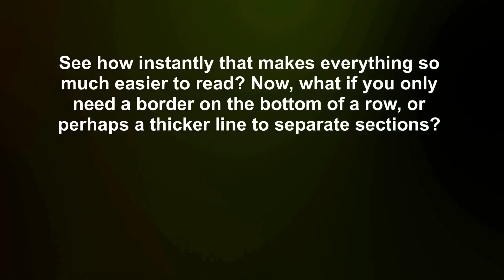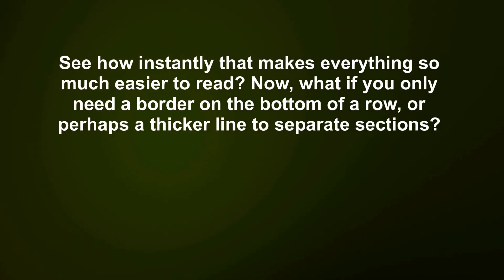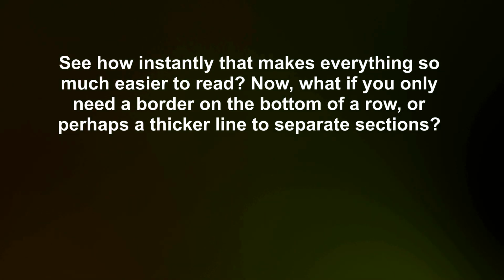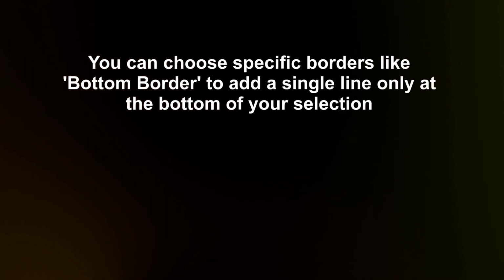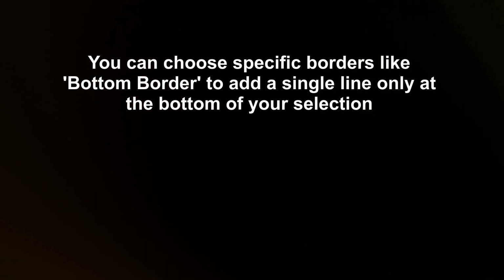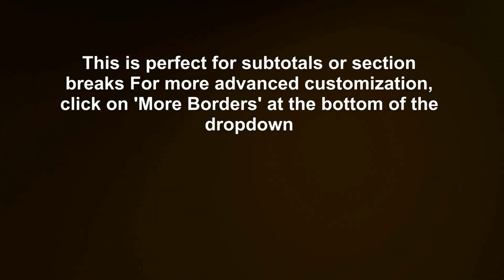How To Add Borders In Excel - GUIDE!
How To Add Borders In Excel provides a step-by-step tutorial on enhancing the visual organization of spreadsheets by applying borders to cells or ranges, covering various border styles, colors, and thicknesses to effectively highlight and separate data.

00:00 Intro
00:07 The Problem: Chaotic Spreadsheets
00:16 Applying Borders: The Basics
00:27 Locating the Borders Button
00:36 Understanding Border Options: All Borders
00:47 The Power of All Borders
00:53 Specific Border Types: Bottom Border
01:02 Using Bottom Borders for Structure
01:10 Advanced Customization: More Borders
01:17 The Borders and Shading Dialog Box
01:24 Choosing Line Styles
01:31 Customizing Border Colors
01:36 Adjusting Border Thickness
01:43 Previewing and Applying Custom Borders
01:54 Final Touches: Polished Spreadsheets